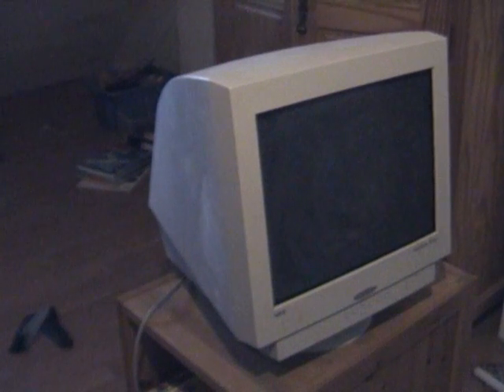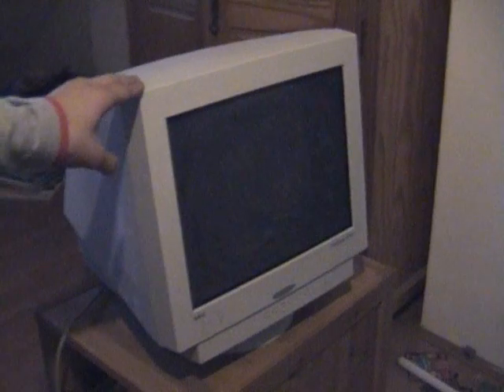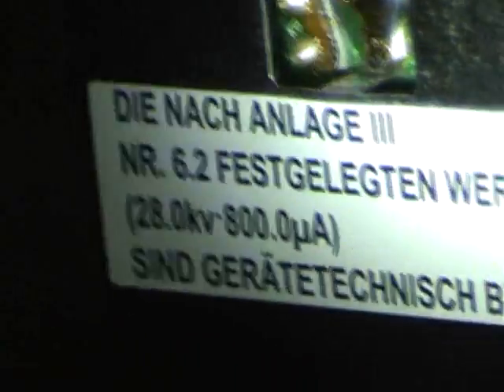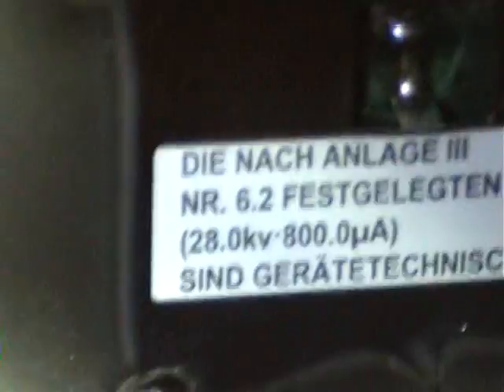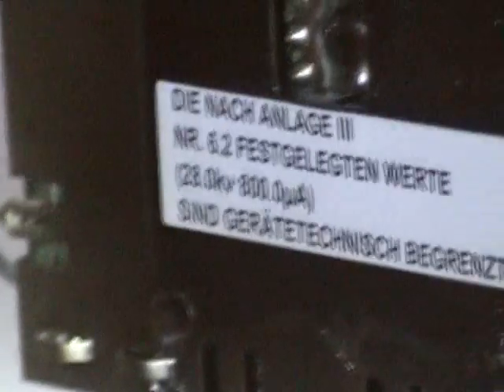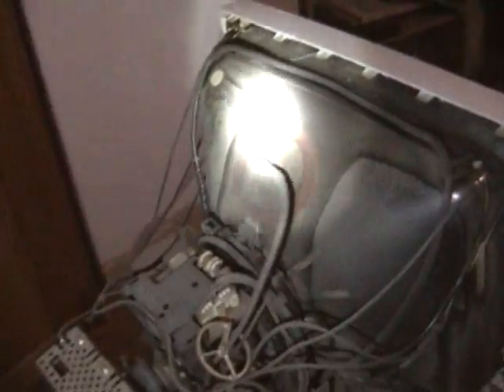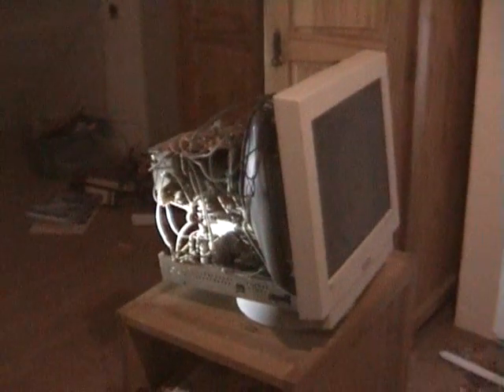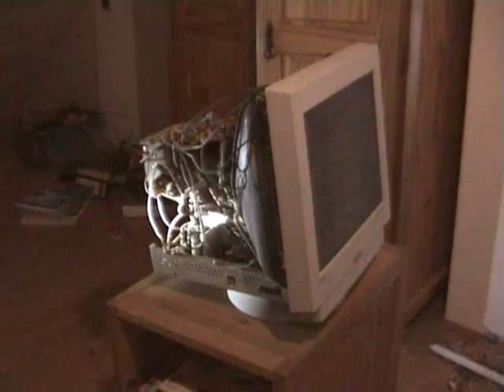Opening a CRT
28 kV, 800 µA.
CRT = Cathode Ray Tube.